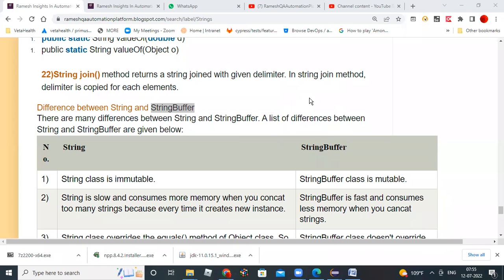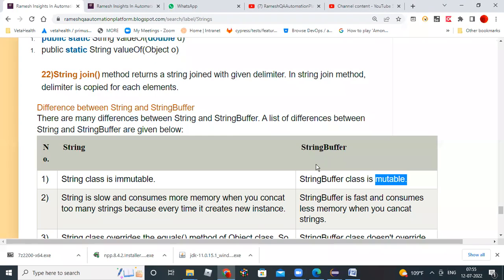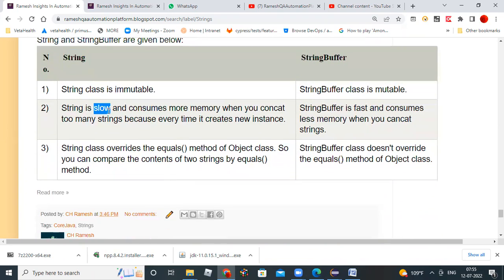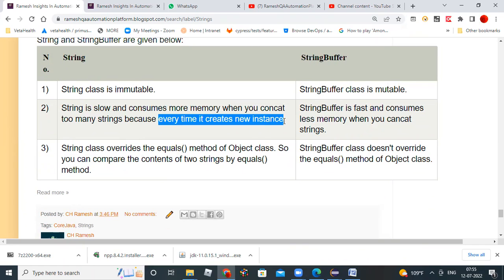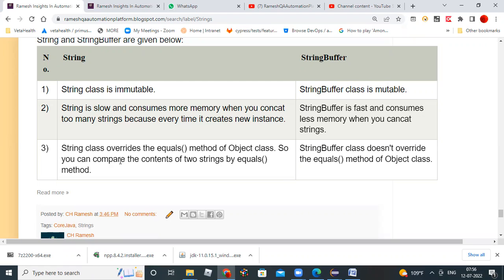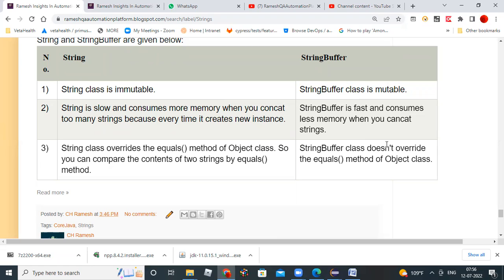Corejava DifferenceBteween String StringBufferClasses July20220712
DifferenceBteween String StringBufferClasses